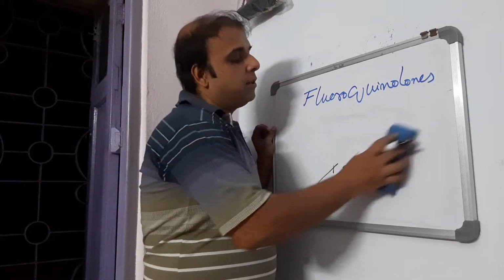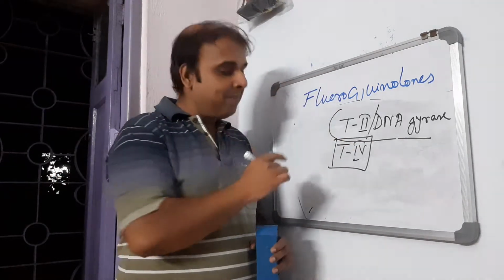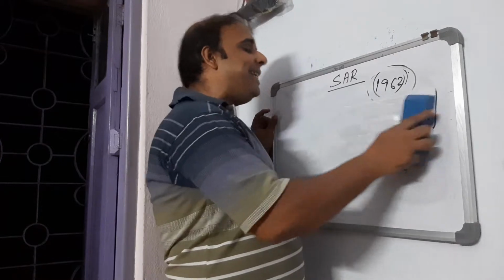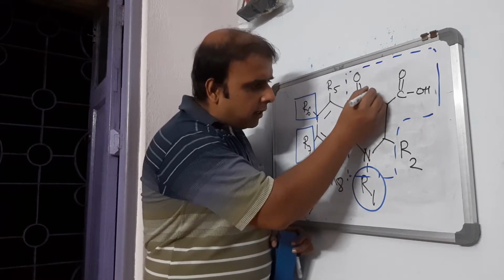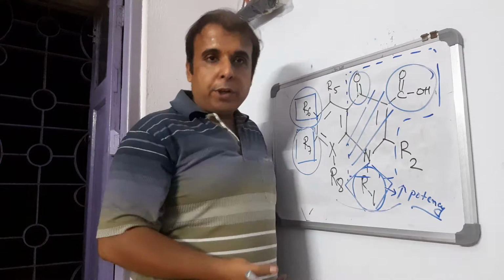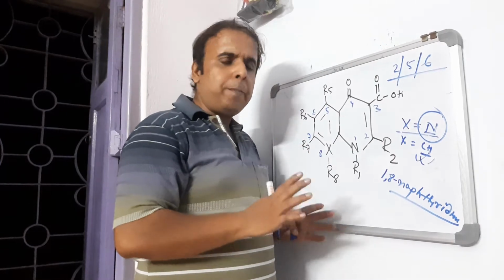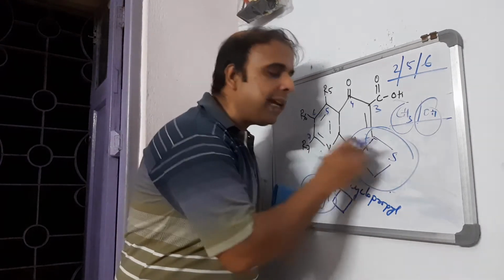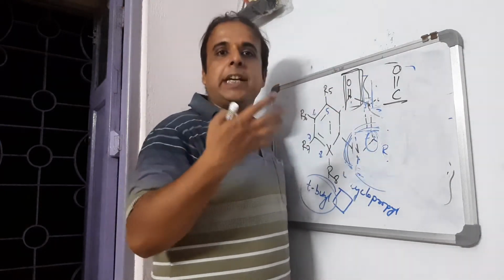Fluoroquinolones-(Part 1)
Clinical indication,brief mechanism of action and SAR